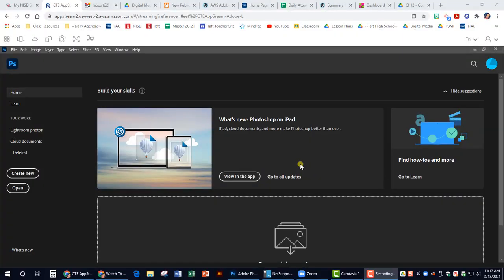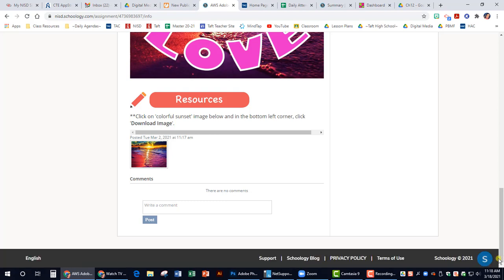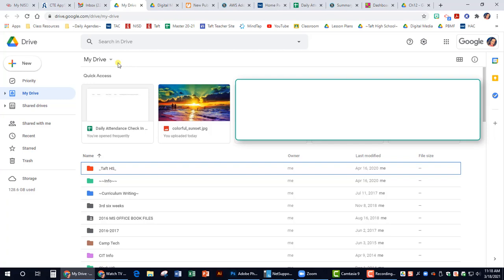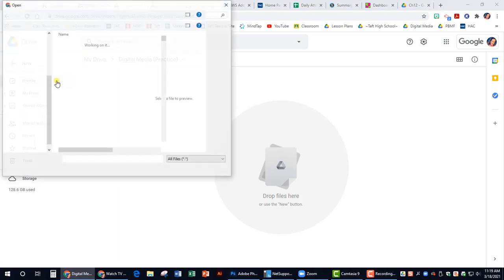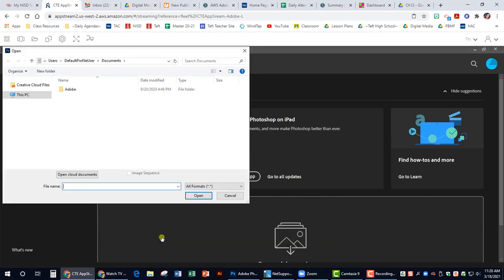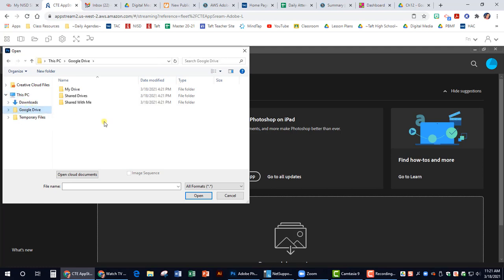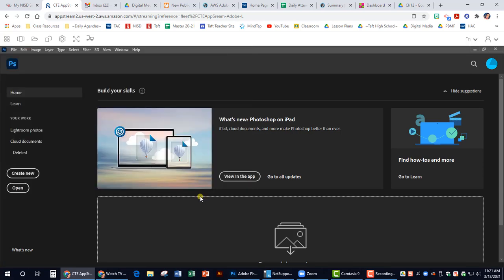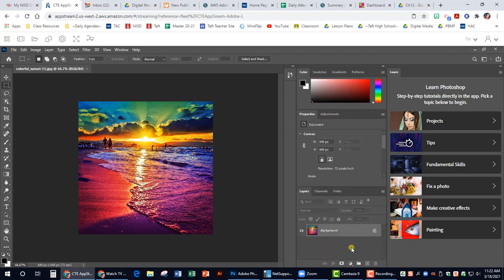Photoshop How to Open a Downloaded file